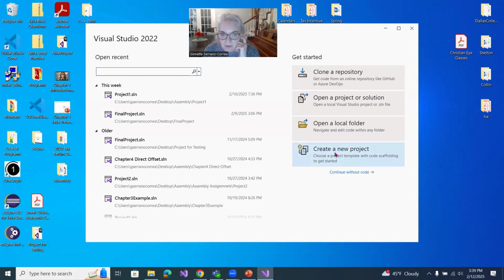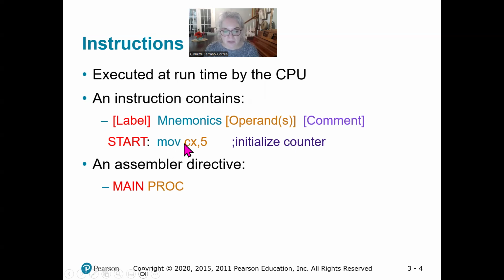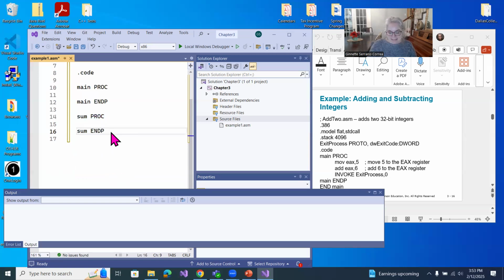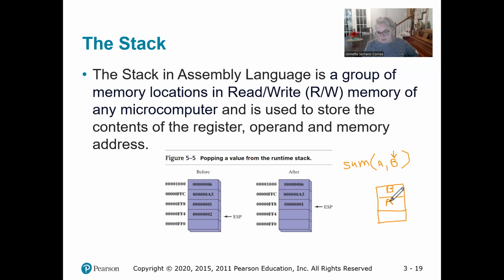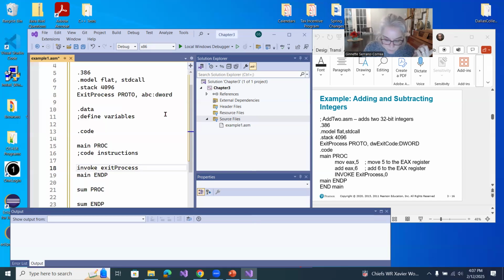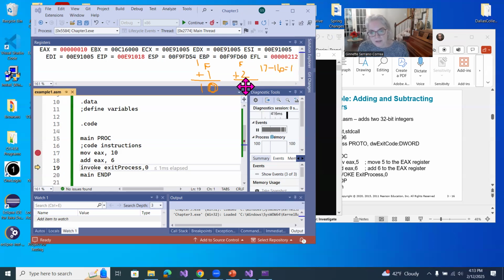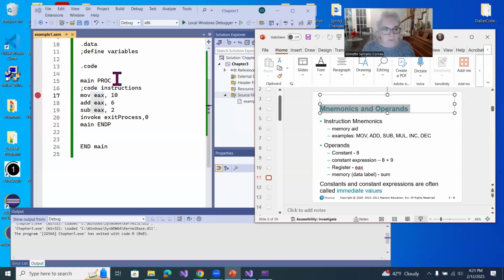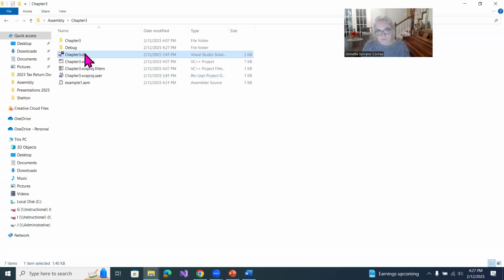COSC2325 Chapter 3 Part 1